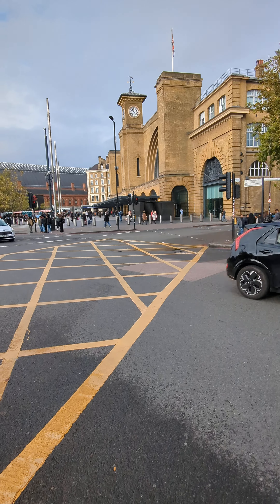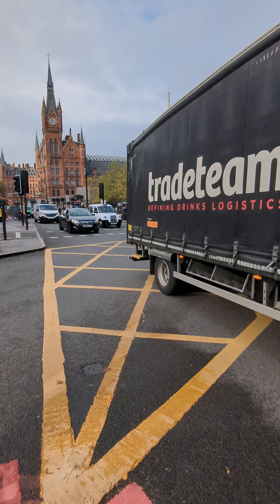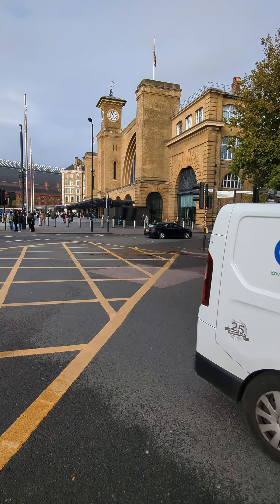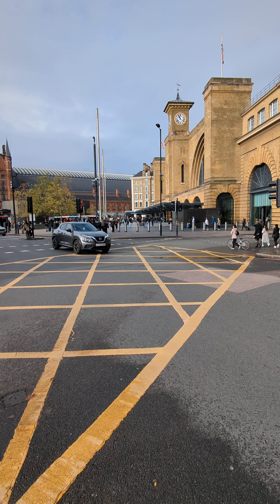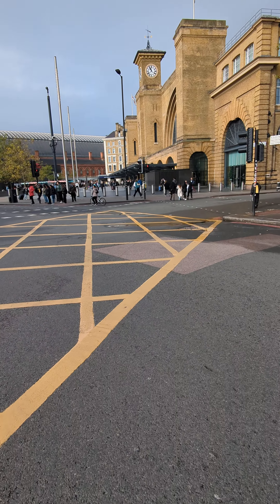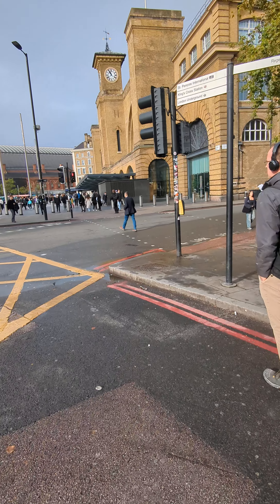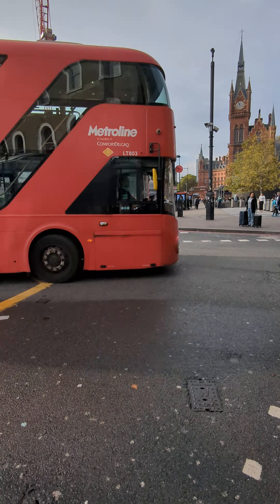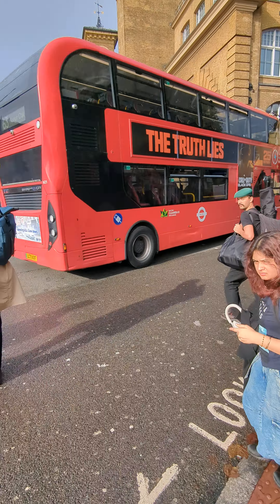King's Cross Station to Cambridge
Daytripping to Cambridge from King's Cross Railway Station. Easy trip with frequent and fast service 45-60 minutes depending on the train.

0:06 King's Cross exterior
0:13 St Pancras w/ huge tower
1:17 Iconic red double decker buses
1:56 1 of 2 large train Hall sheds
2:29 Underground entrance